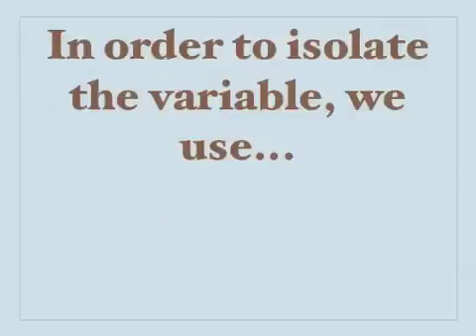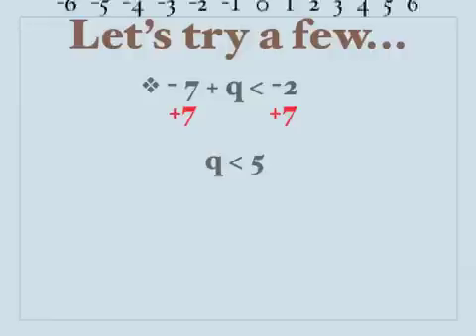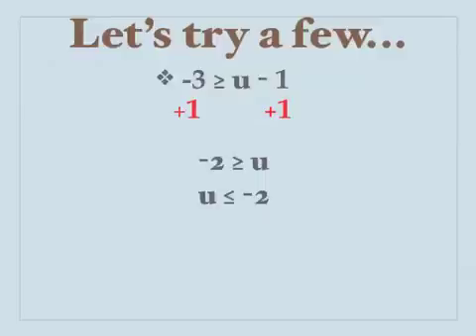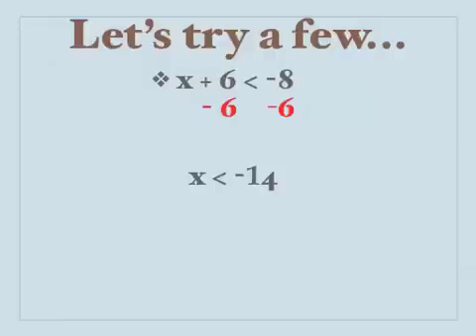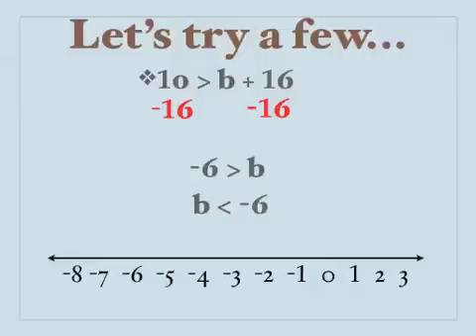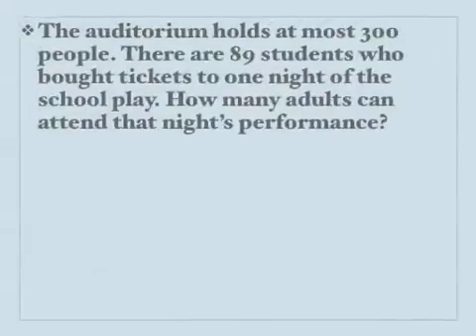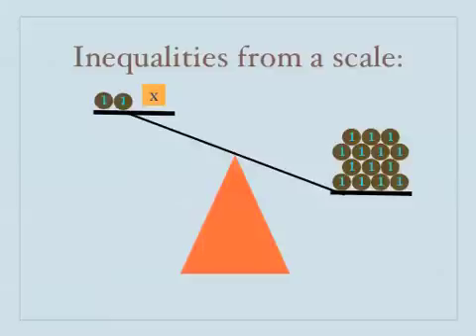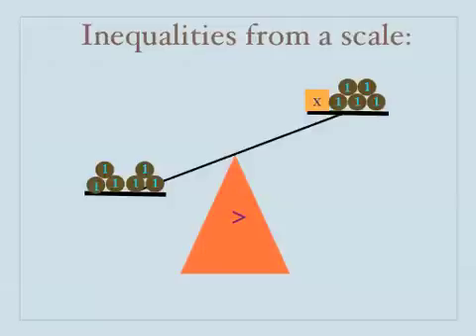Solving One Step Inequalities-Addition and Subtraction(Math08)